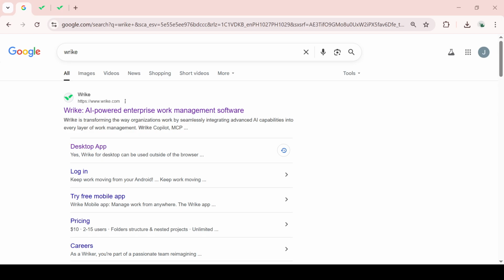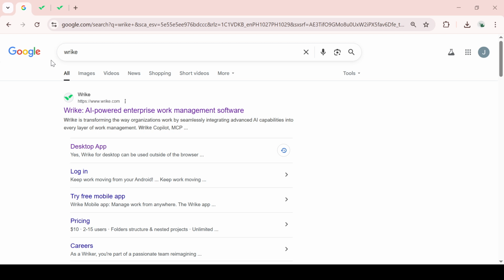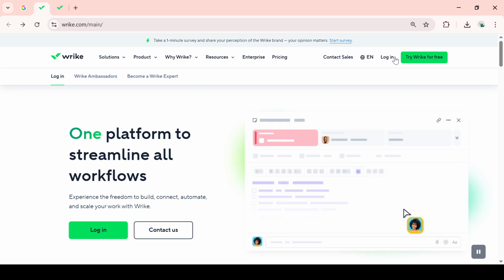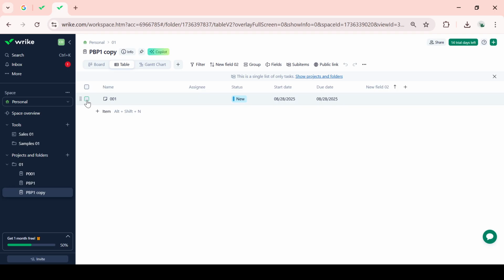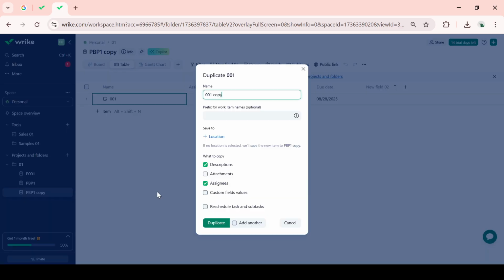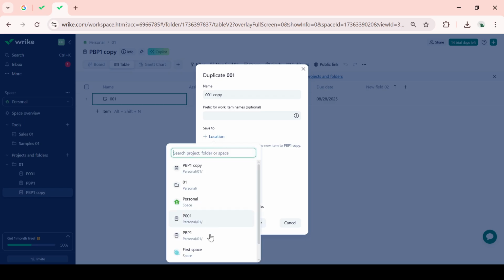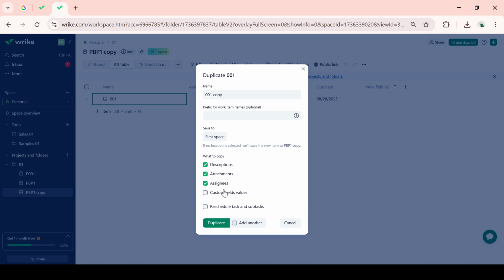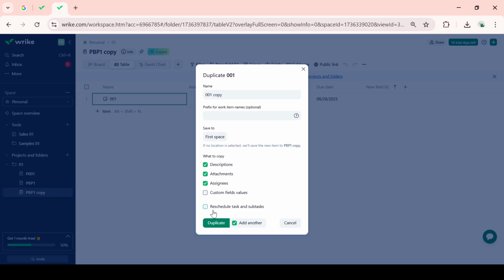How to Copy Tasks in Wrike [2026 Full Guide]